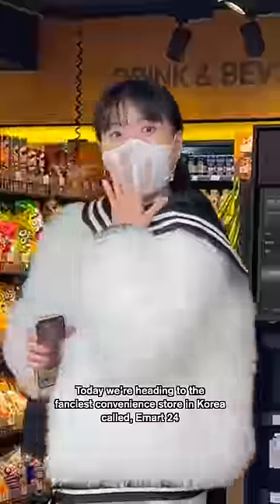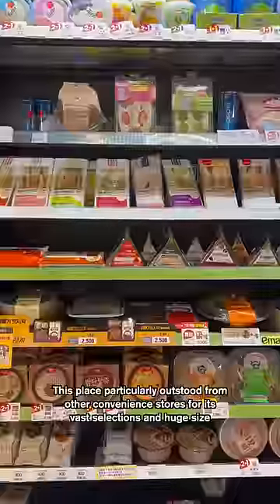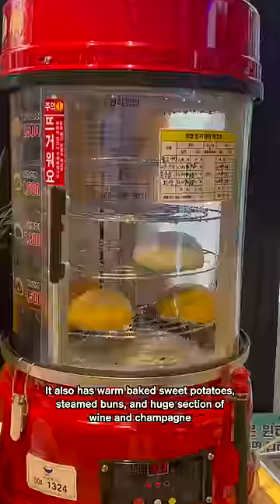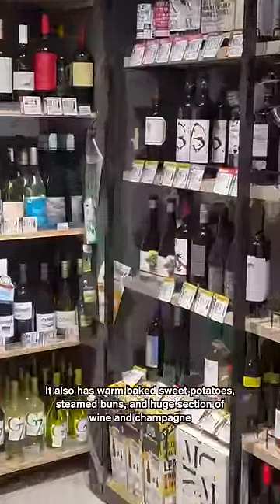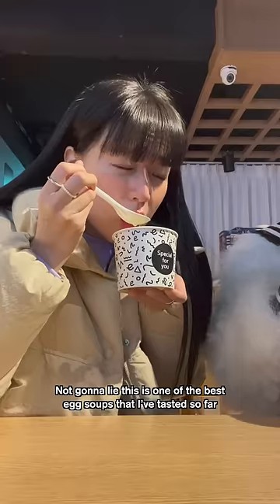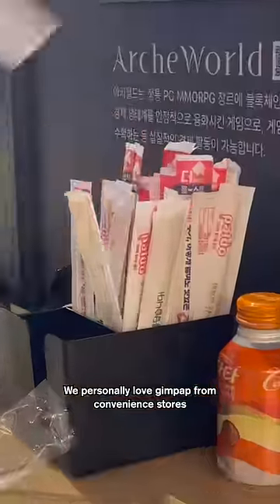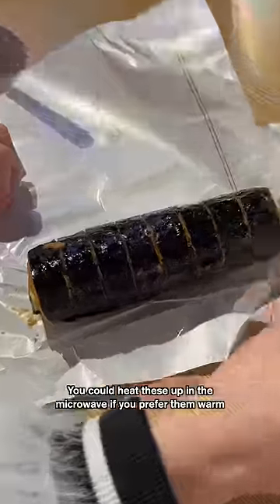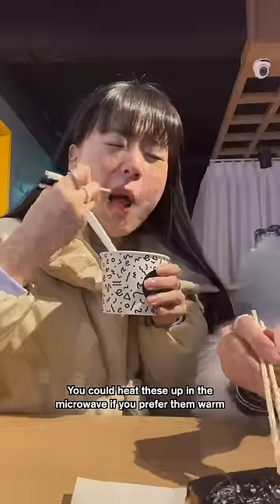Fanciest Convenience Store in Korea 🇰🇷🤤🍜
Had lunch at one of the fanciest convenience store in Korea called Emart 24